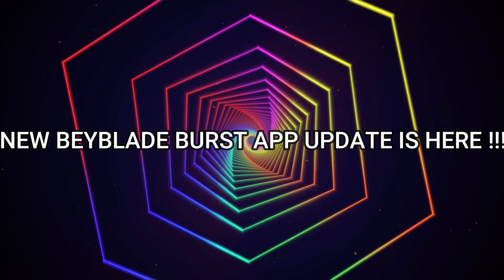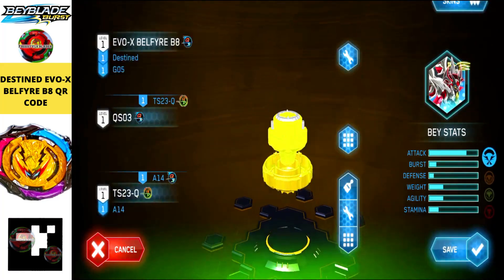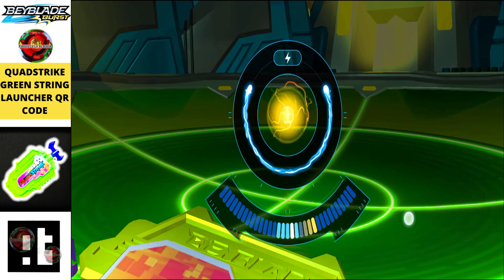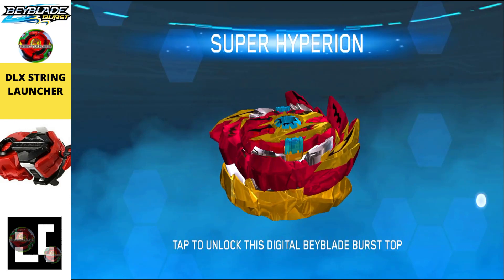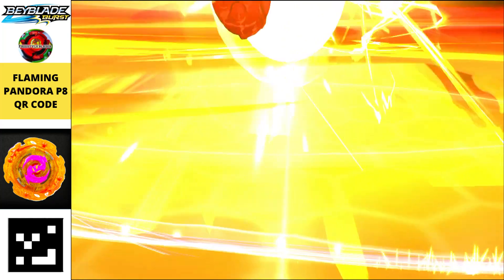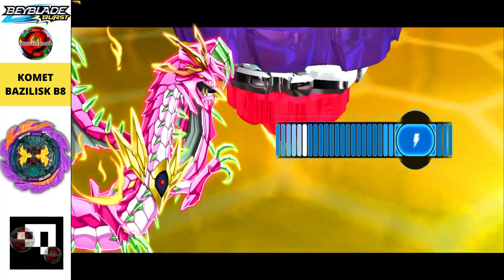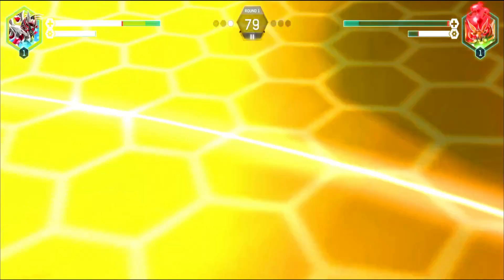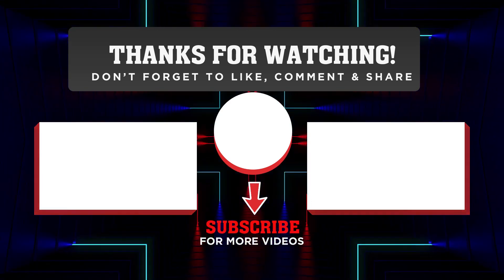NEW UPADTE ! BOLT SPRYZEN S8 | DLX LAUNCHER | ALL NEW QR CODES CREATURES Set BEYBLADES BURST APP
NEW UPADTE ! BOLT SPRYZEN S8 | DLX LAUNCHER | ALL NEW QR CODES  CREATURES Set BEYBLADES BURST APP  2023-24

Chapters:-
00:00 Intro
00:36 Destined Evo-X Belfyre B8 D-Gear Gyro+VsGear' QR Code
01:18 Ruin Pandemonium P8 QR Code
01:57 Light Ignite Beystadium QR Code
02:17 Quad Strike Green String Launcher QR Code
02:42 Creature  Battle Set Qr Code
03:04  King Helios Pro Series QR Code
03:35 Super Hyperion H8 + DLX Launcher QR Code
04:12 Bolt Spryzen S8 QR Code
04:37 Flame Pandora P8 Qr Code
05:12 Chain Dragon D8 QR Code
05:34 Lightning Poseidon P8 QR Code
06:01 Komet Bazilisk B8 QR Code
06:25 Fierce Helios H8 QR Code
06:53  Destined Evo-X Belfyre B8 VS  Ruin Pandemonium P8
08:29 Outro

Destined Evo-X Belfyre B8 D-Gear Gyro+VsGear' QR Code
Ruin Pandemonium P8 QR Code Karma Spiral+Lucent
Light Ignite Beystadium QR Code
Creature  Battle Set Qr Code
Flame Pandora P8 Aquilon Jolt+Flexible QR Code
Bolt Spryzen S8 QR Code Xanthus Quadtro+Thorn
Quad Green String Launcher QR Code
Super Hyperion H8 + DLX Launcher QR Code
King Helios Pro Series QR Code
Fierce Helios H8 QR Code
Komet Bazilisk B8 QR Code
Lightning Poseidon P8 QR Code
Chain Dragon D8 QR Code

Look what i got for all of you guys today.

NOTE:- Please update your Beyblade Bursty App to the latest version.